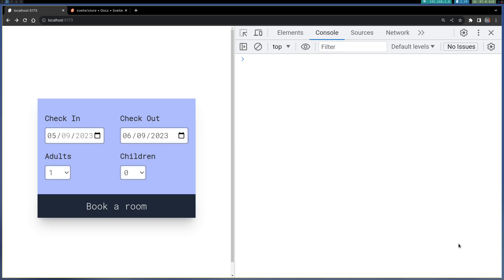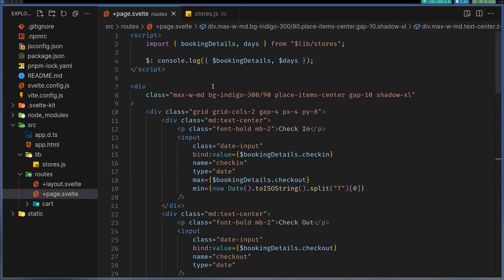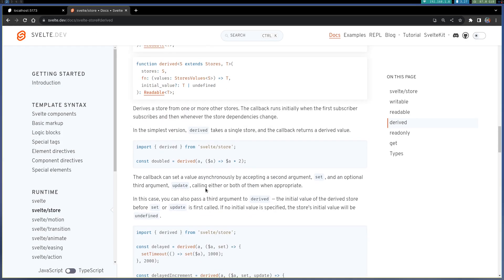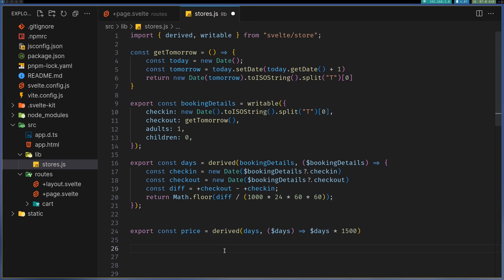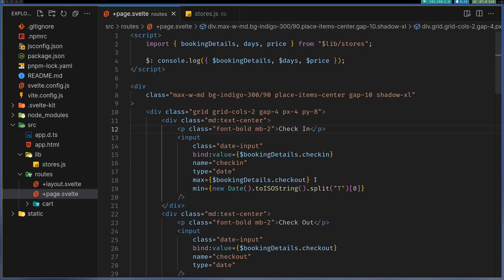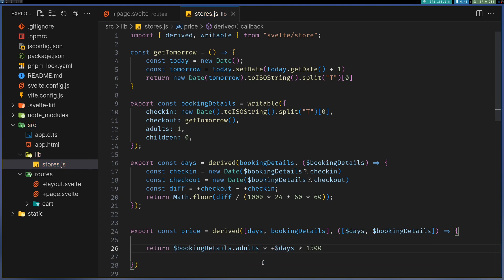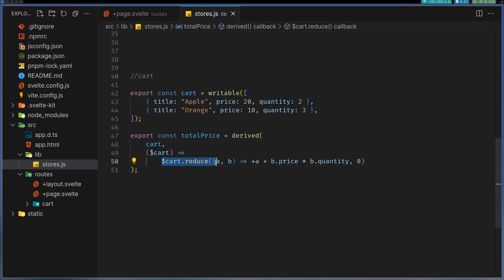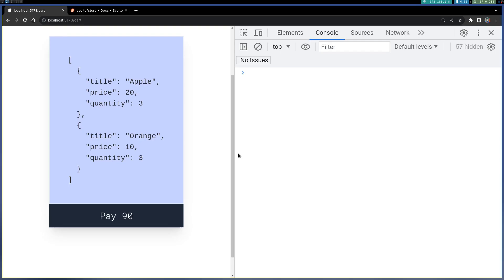Svelte Derived Store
I will be showing the practical ways to use Svelte derived stores.

A derived store is derived from one or more stores.